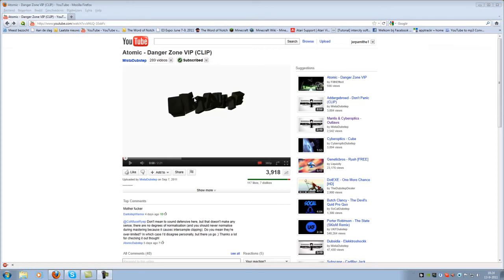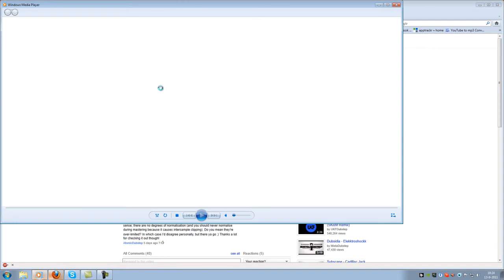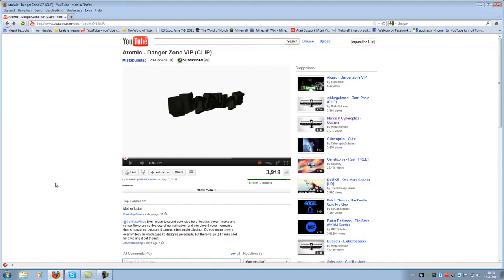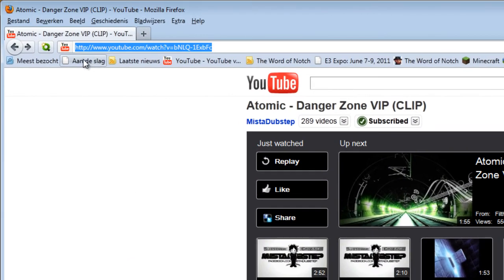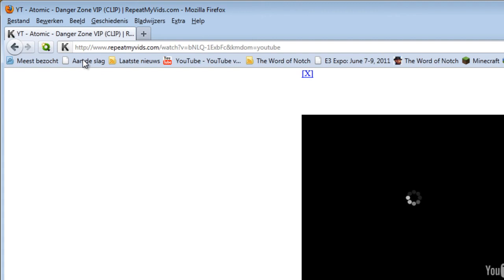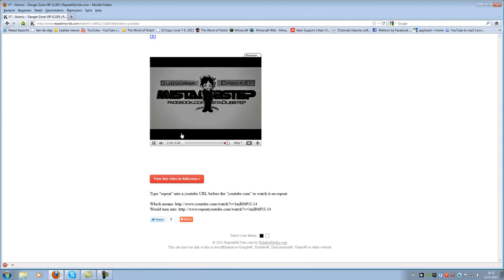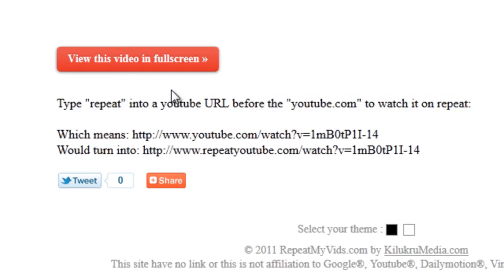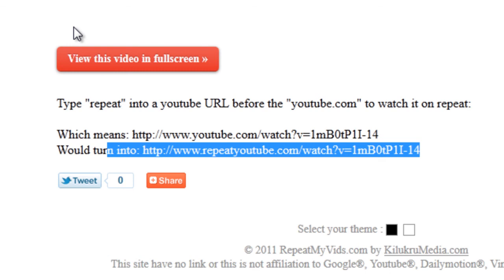how to use the repeat trick on youtube / repeat your videos automatically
shows you how to repeat your videos in youtube.